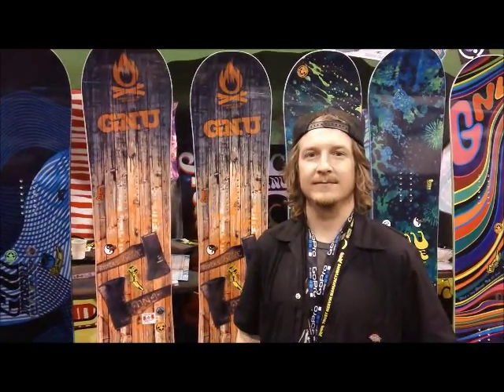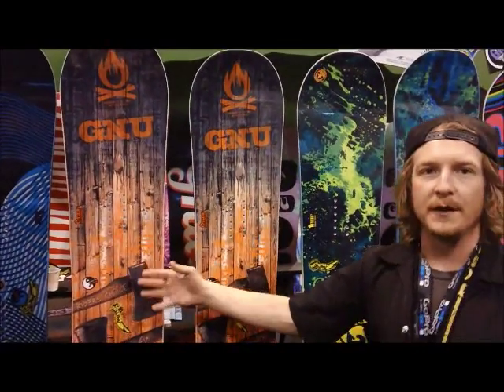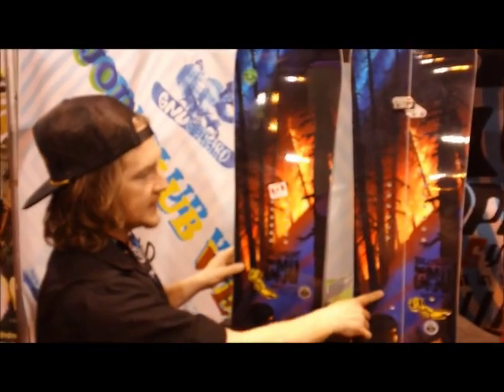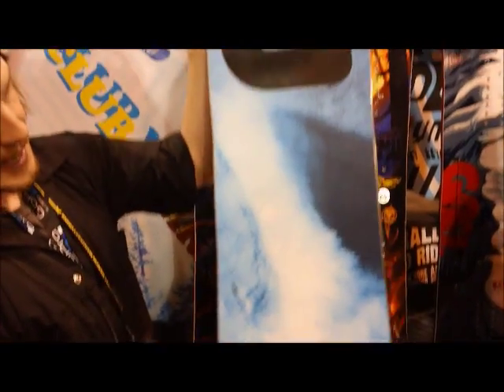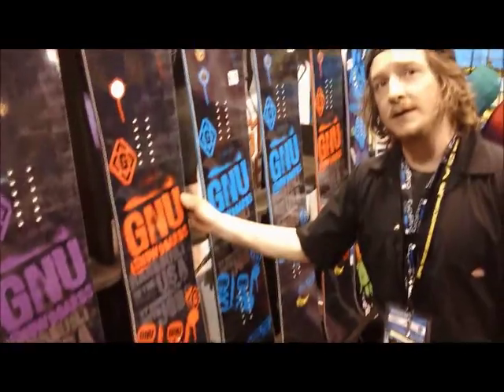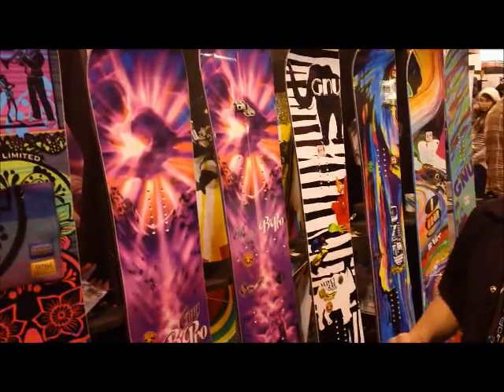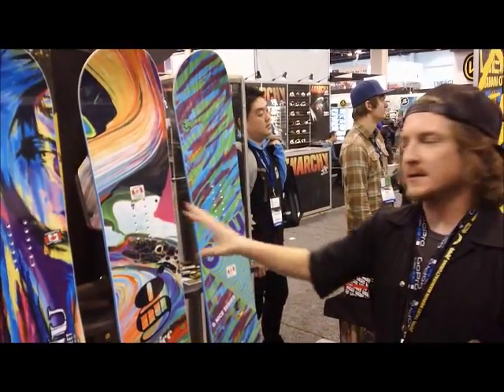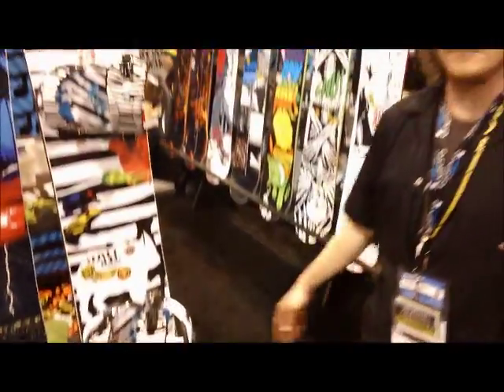2013 GNU Highlights SIA Denver 2012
Matt at GNU walks us through the highlights of the 2013 snowboards.
Impossible, Riders Choice (with Pickle), Forest Bailey Riders Choice, Billy Goat Split Board, EcoGenetics (Formerly Altered Genetics), Dirty Pillow, Danny Cass, Metal Guru(EC2), Street Series, Carbon Credit, Mini Danny Kass, B-Mini, B-Pro Limited, B-Pro Split Board, B-Nice, Womens Pickle (Chickle), Ladies Choice, Velvet Guru